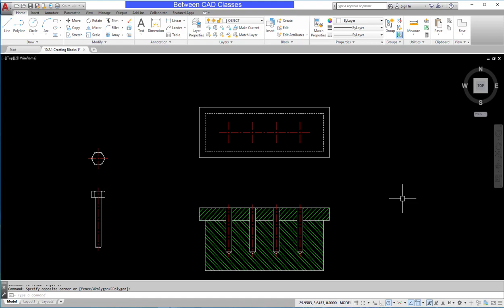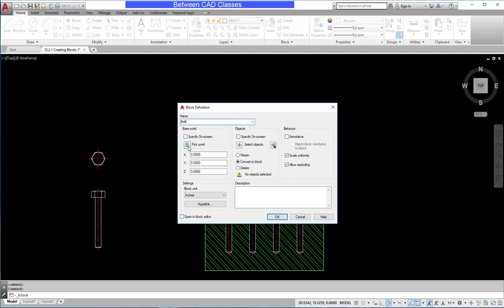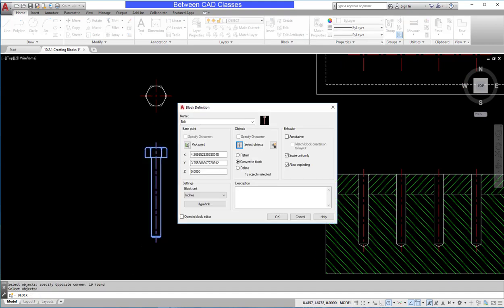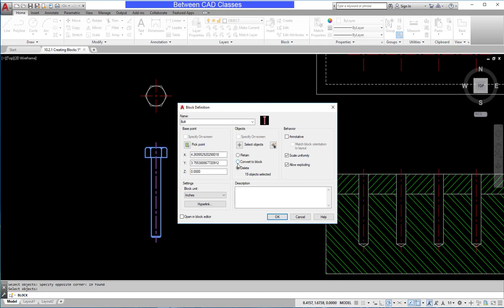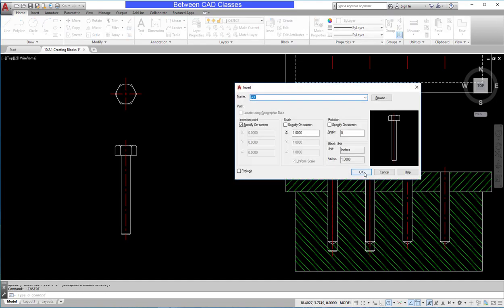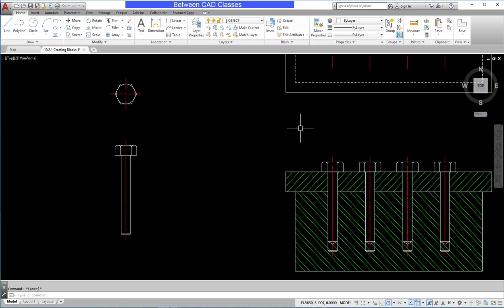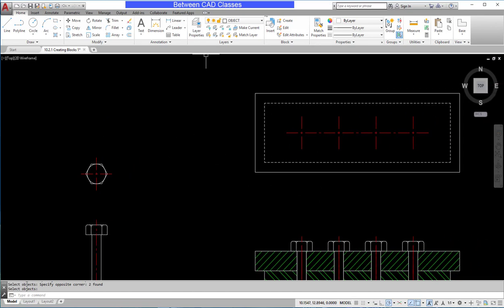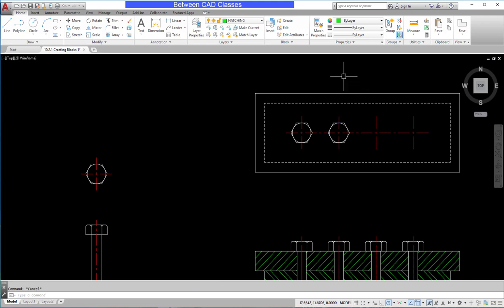Creating Local Blocks in AutoCAD